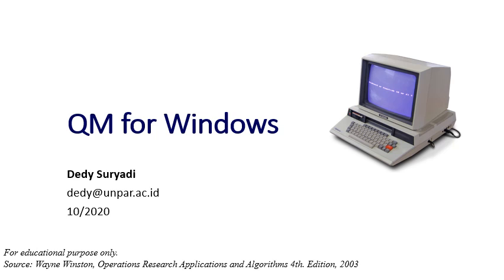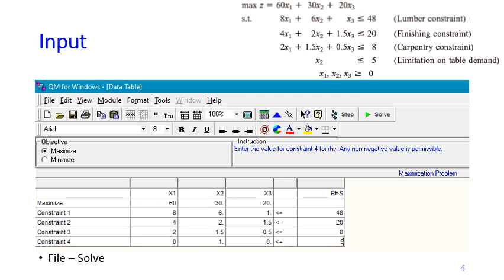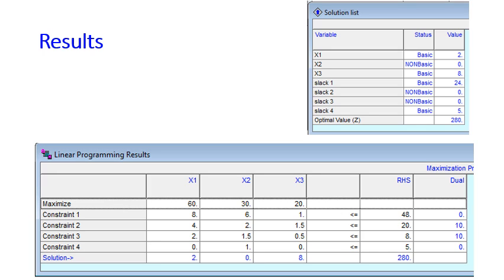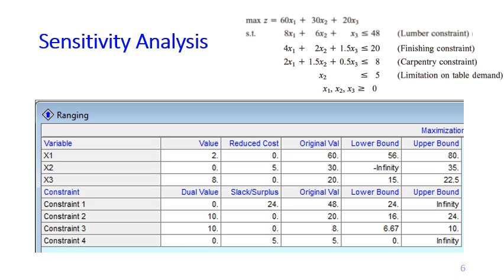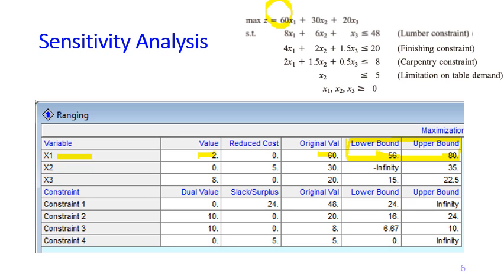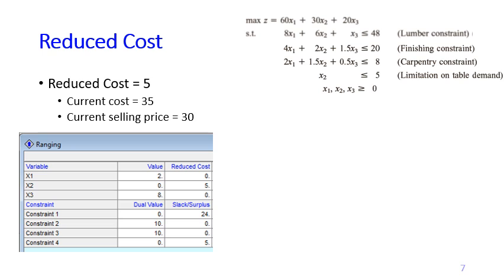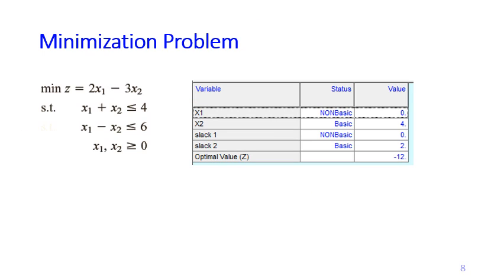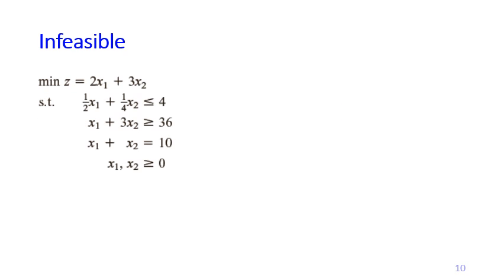QM for Windows